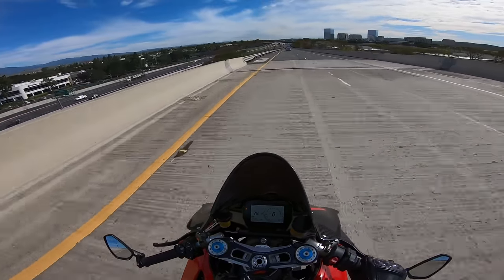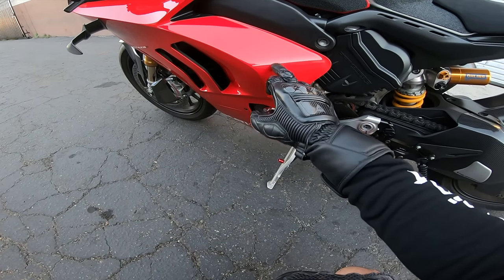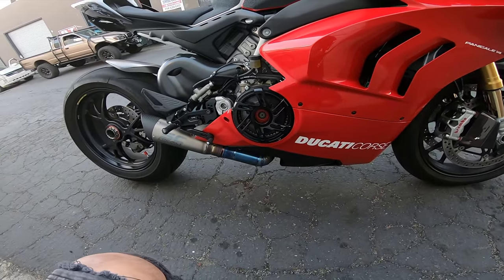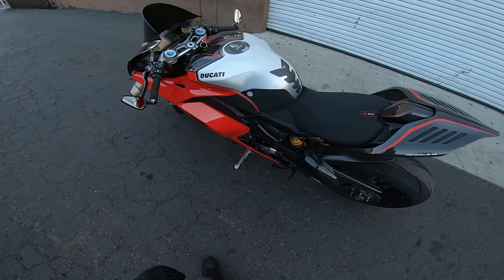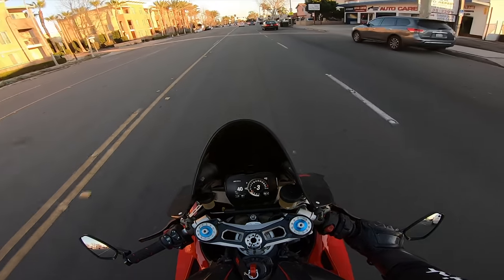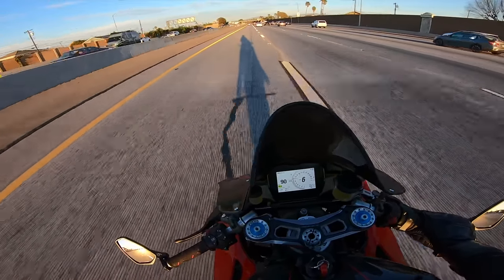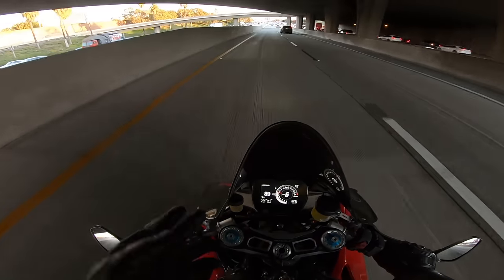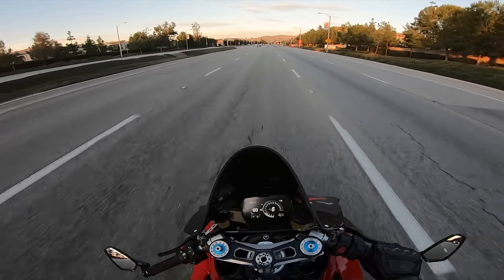New Dry Clutch For The Panigale V4R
(Check out the links to my Motovlogging setup & Gear!)

                    (Free accessories if you use the link)

-GoPro HERO 7 BLACK

-Canon 80D

-GoPro Mic Adaptor

-MotoVlog Case

-Helmets (AGV)
(Scorpion ST1400)
(Scorpion AIR)

-Gloves (Alpinestars short gloves)
(Dainese Gauntlet)